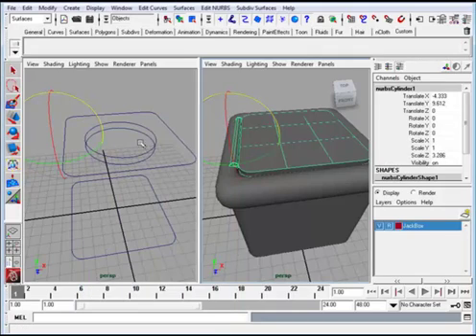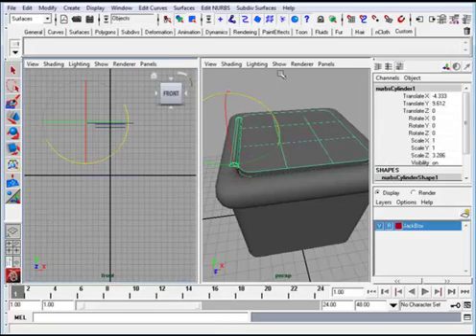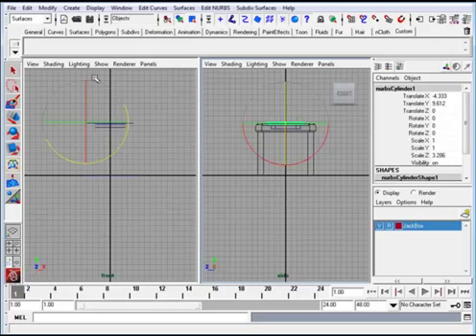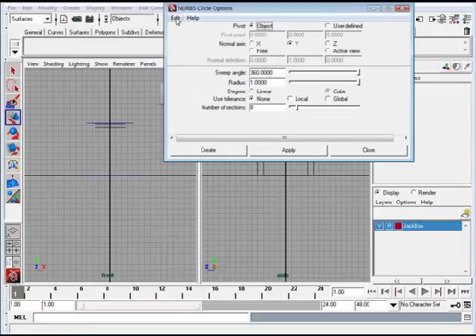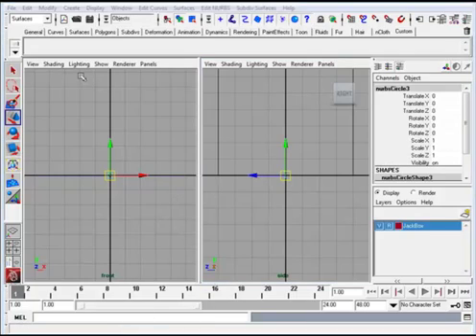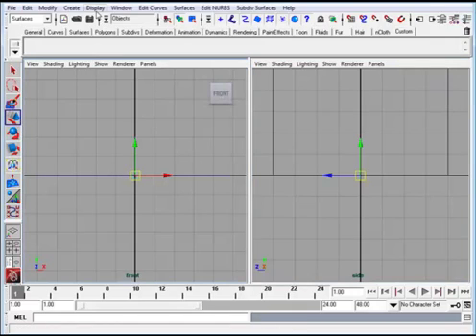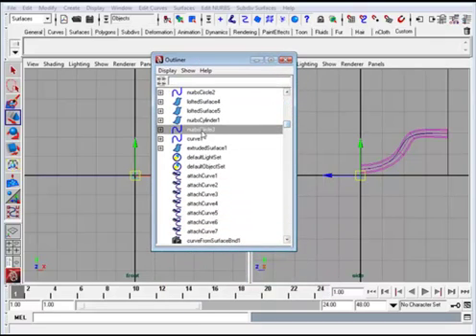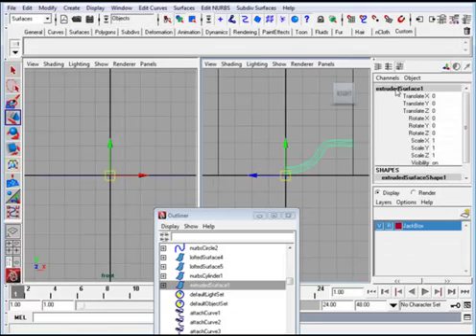Jack_in_Box_07.mp4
Demo of the modeling and animation of a jack-in-the-box using Maya.